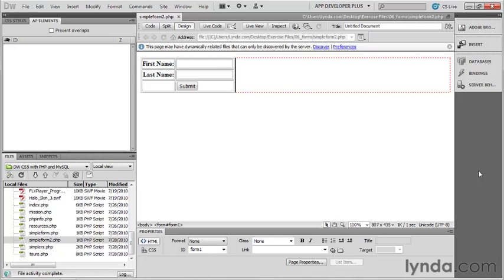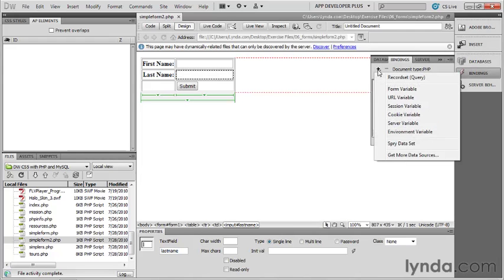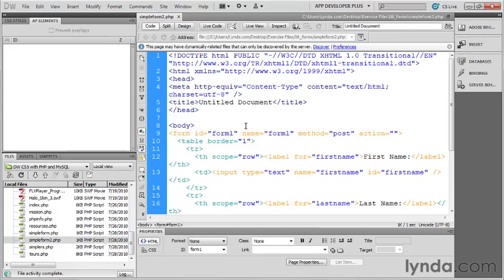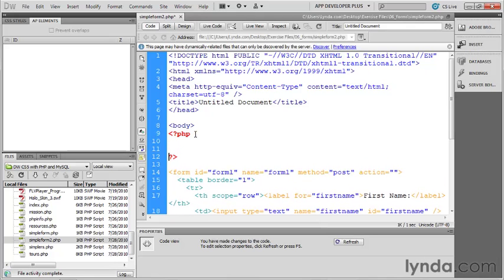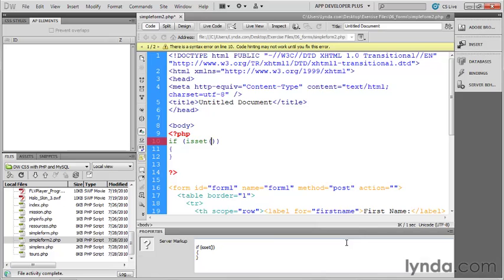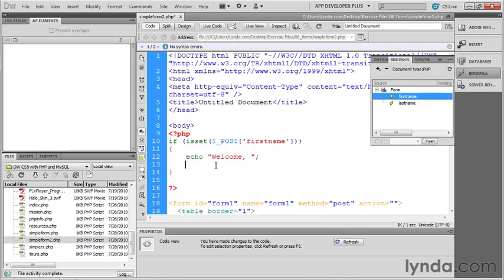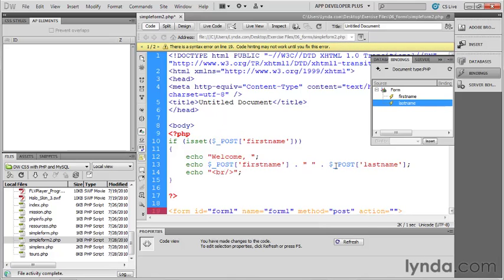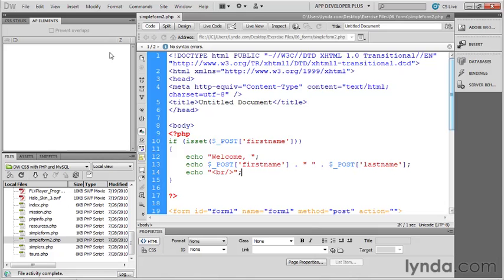0602 Handling form submissions with PHP